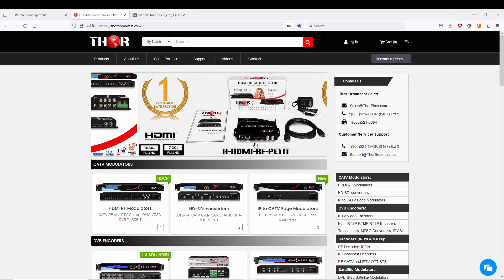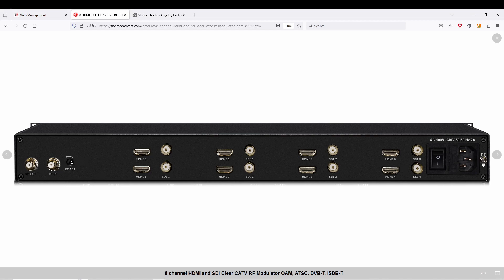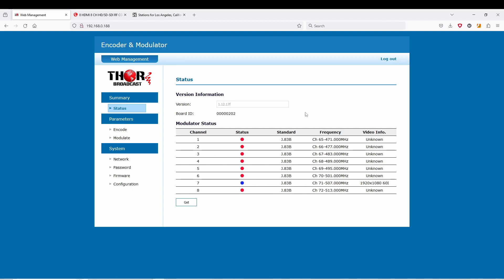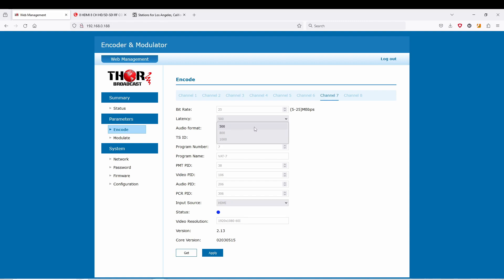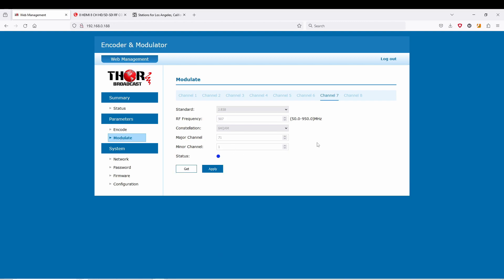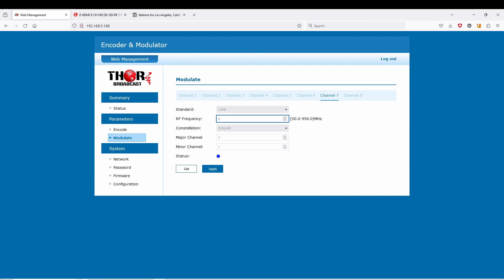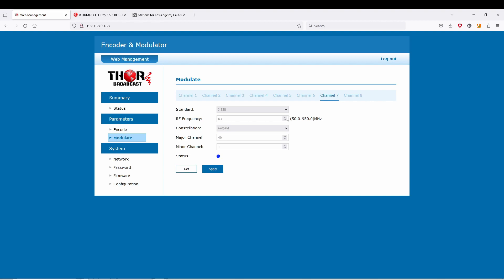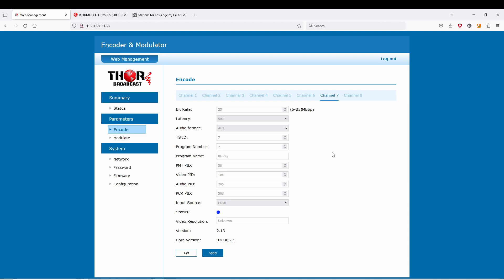Quick configuration Guide for H-HYBRID-RF-8 - 8 channel HDMI and SDI Clear CATV RF Modulator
Universal Modulator that's unique design is the most capable Hybrid on the market.

Up to 8 Channels of HDMI or SDI inputs allow you to select either or in the options menu on the simple and creative GUI. This modulator by Thor has independent input cards for flexibility for Digital Modulation because it eliminates the need for HDMI to SDI or SDI to HDMI converters. Simply select which source you want to use and input the channel frequency creating an automated encoding headend device that can clean up your headend and modulation distribution infrastructure.

Each channel can individually be selected as an HDMI or SDI input, it could be switched on the fly using front panel buttons or Thor's dynamic proprietary Web interface. Each of the 8 channels of RF output can be set totally independent as a frequency AND modulation standard. For example, you can input 4 channels as HDMI and set to QAM output and then input 4 channels of SDI and as ATSC output. This flexibility that hasn't been seen before on the market creating a whole new generation of standard for encoder modulation products

The New THOR HYBRID Modulator has an NMS port and LCD display with simple D-Pad buttons for control and easy setup on the fly. It includes and supports the majority of modulation standards found in the world; For example: Clear QAM Annex A and Annex B, ATSC-8VSB, DVB-T, and ISDB-T. The Hybrid modulator supports MPEG2 video encoding up to 25Mbps/channel, Audio AC3 or MPEG1 Layer 2, and AAC, Thor's world-famous, low Latency, and VCT -Virtual Channel Numbers for increased for flexibility. Each CATV RF channel can be set individually, so it does not have to be in a linear 8ch block, feel free to spread out your new custom RF channels all over the existing RF spectrum in your modulation lineup.

Features

    - 8 Independent HDMI and SDI Inputs - (individually selectable for each of the 8 channels you can output)
    - HDMI is HDCP compliant for use with any source
    - SDI Inputs include support for Closed Caption 708
    - Outputs 8 separate Clear CATV RF channels QAM / ATSC - 8VSB / DVB-T / ISDB-T  (selectable in the GUI)
    - RF output on each of the 8 RF channels can be individually set to a frequency and modulation standard (2 on QAM, 3 on ATSC, 4 on ISDBT, etc)
    - DVB-C Annex A and B - QAM 64, QAM 256
    - Supports full HD video up to 1080p/59.94/60, other resolutions included are 1080i, 720p, 480i also supported
    - Low Latency supported; 3 different latency settings - 100/500/1000ms
    - Video encoding rate up to 25Mbps
    - MPEG2 Video Encoding
    - Dolby AC3 and MPEG1 Layer 2, & AAC audio encoding
    - VCT - Virtual channel number and Name supported
    - Frequency - 50Mhz to 900Mhz
    - NMS web interface controllable
    - Easy to use web Gui Interface (setup and status)
    - LED's Status on front panel shows HDMI in blue or SDI in green for easy to see video detect link
    - LCD Display and front panel control buttons for setup, control and status
    - Powerful processing with the best MPEG2 video encoding chip
    - First High Density HDMI and SDI input modulator on the market
    - Lowest cost per channel in perfect HD resolution for any application from Live Sports, House of Worship, Concerts, Theaters, Malls, Airports, Hotels, Military, Private Enterprise